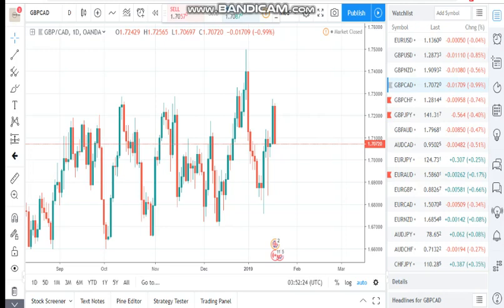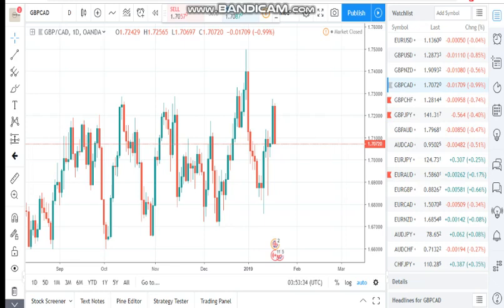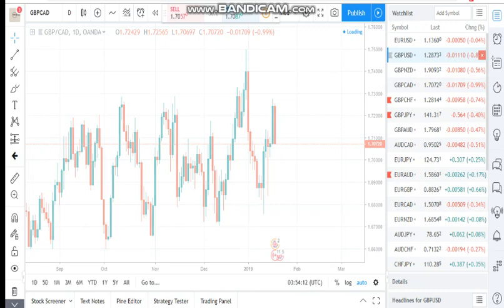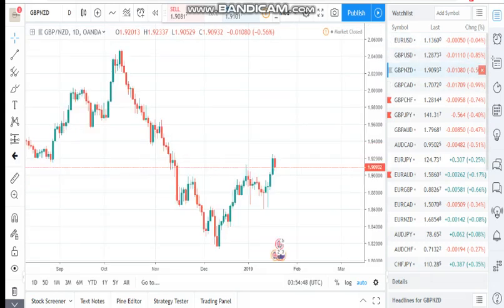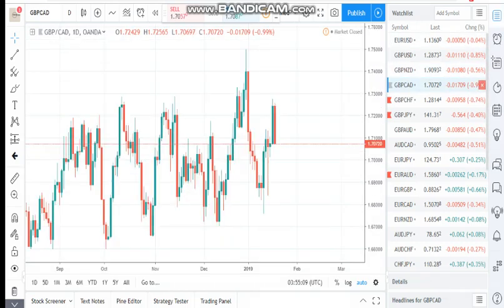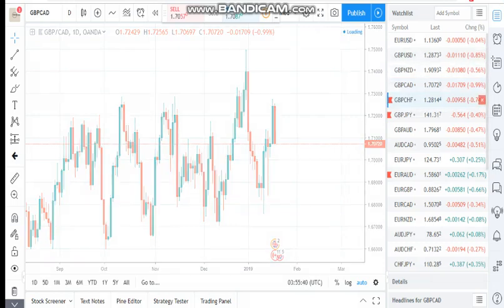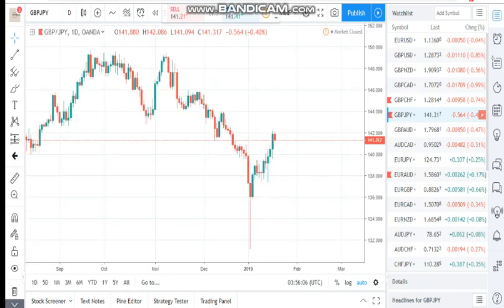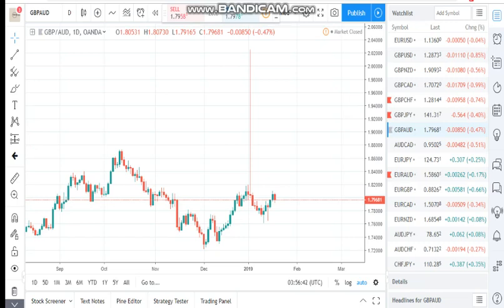Risk Management- Avoiding the double knock trade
In this video I go on to explain risk management, why I believe it doubles up your risk by taking two trades on the same currency pairs with a common currency. This may create a double knock on your account if both trades happen to go wrong.